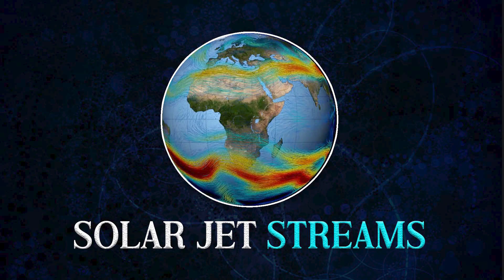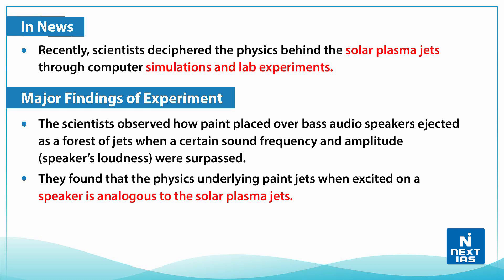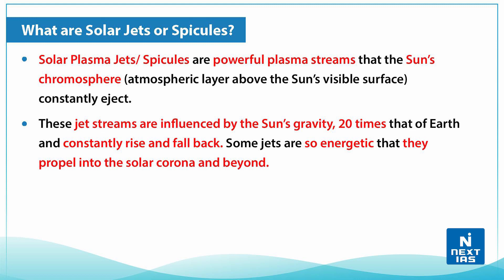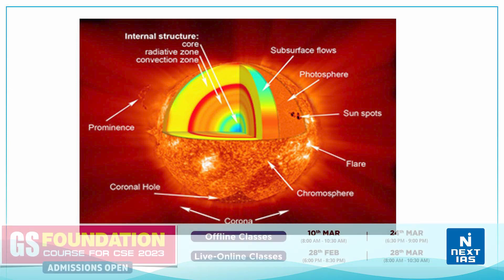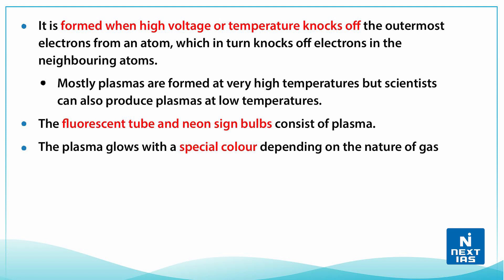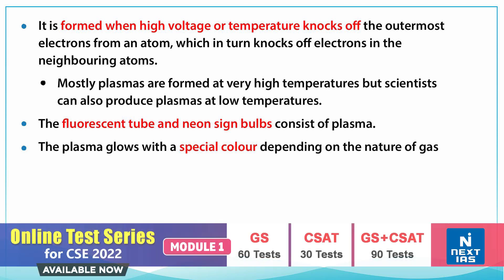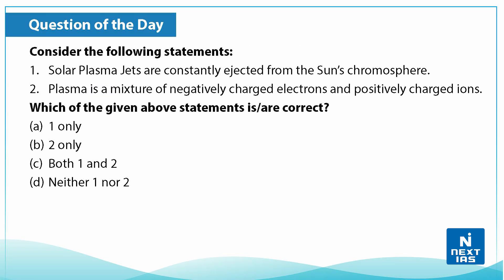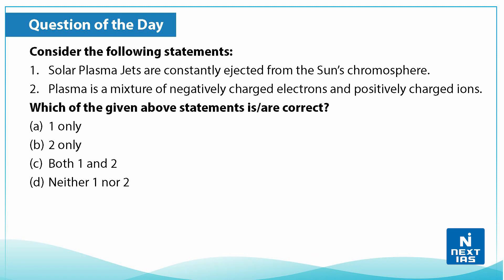Jet Streams: How Solar Jet Stream affect the Climate | UPSC - NEXT IAS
What are Soloar Jet Streams and How Do They Affect the Climate?
Solar Plasma jets/ Spicules are powerful plasma streams that the Sun’s chromosphere (the atmospheric layer above the Sun’s visible surface) constantly eject. These jet streams are influenced by the Sun’s gravity, 20 times that of Earth, and constantly rise and fall back. Some jets are so energetic that they propel into the solar corona and beyond.

𝐇𝐚𝐩𝐩𝐲 𝐋𝐞𝐚𝐫𝐧𝐢𝐧𝐠
@𝐍𝐄𝐗𝐓 𝐈𝐀𝐒